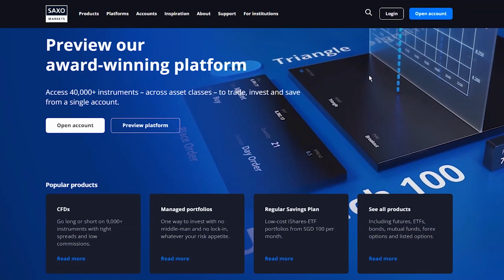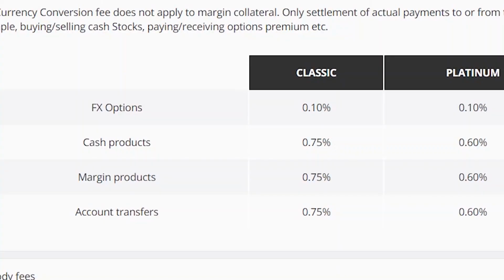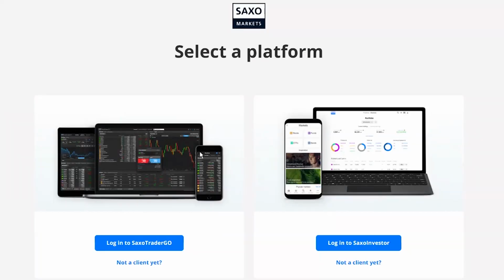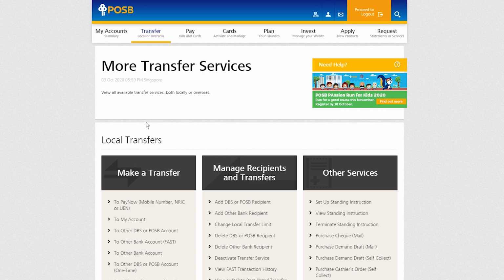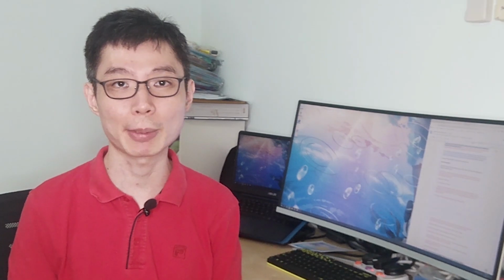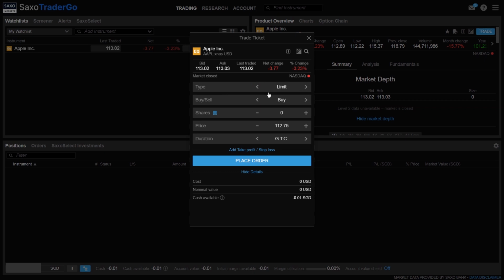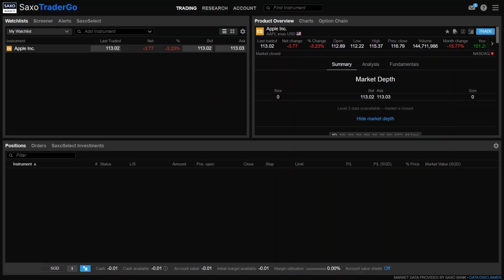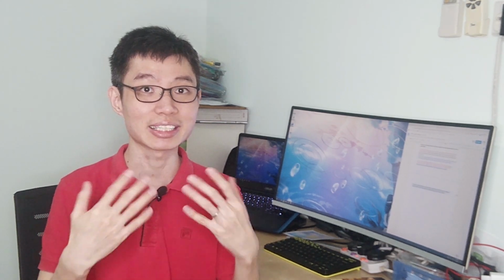How To Use Saxo | Step By Step Tutorial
In this video, I’ll be teaching you how to use Saxo. From signing up, funding your account and buying stocks. I’ll also tell you all tips and tricks and what are the things you should look out for.